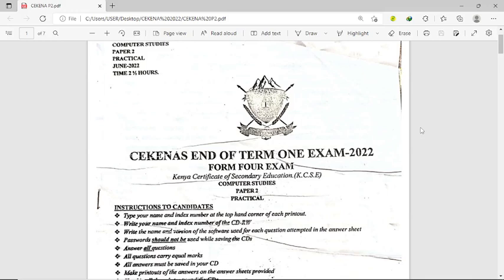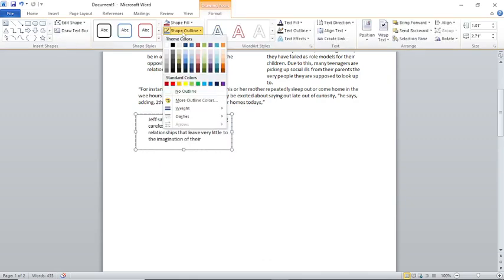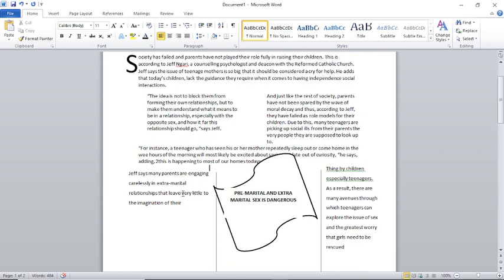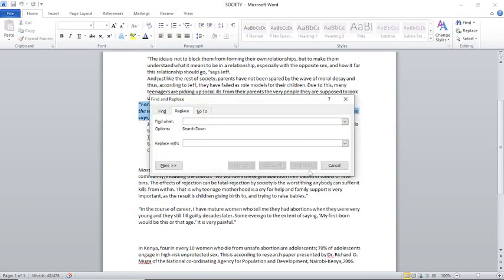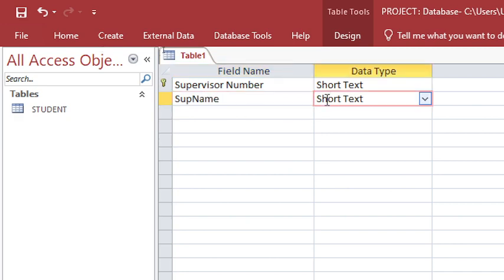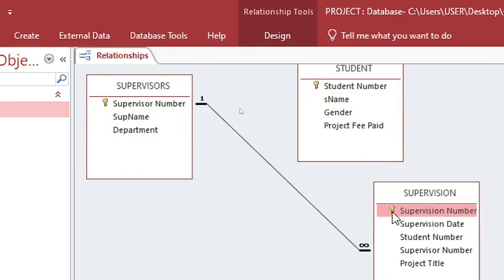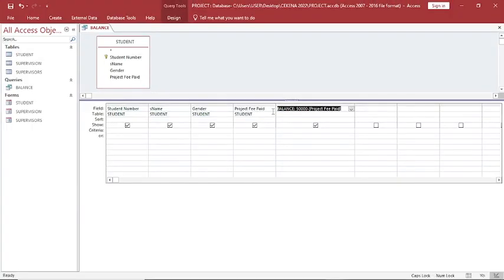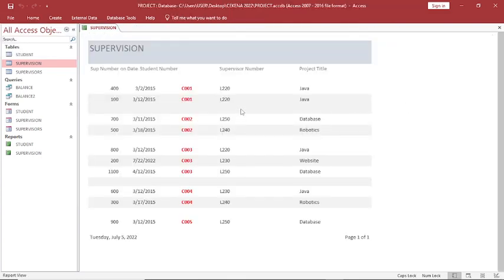CEKENAS END OF TERM 1 COMPUTER STUDIES PRACTICAL VIDEO| KCSE | EXAMS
Download the copies